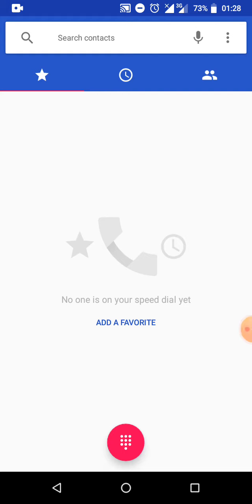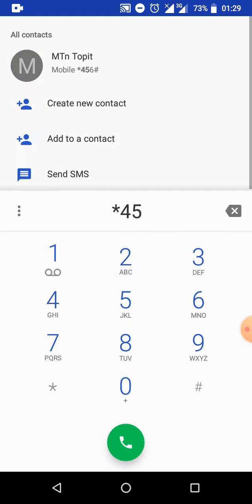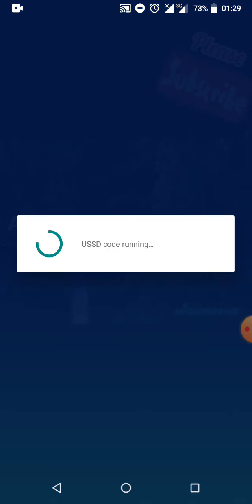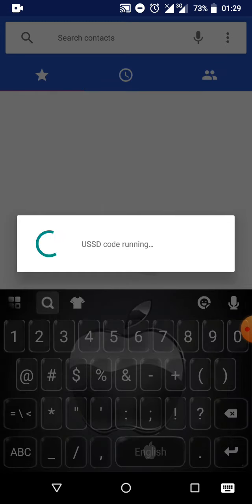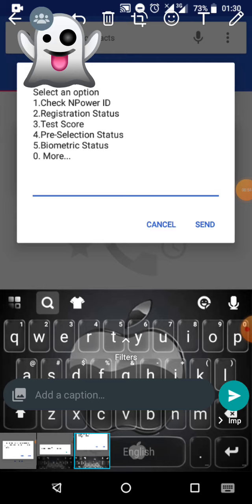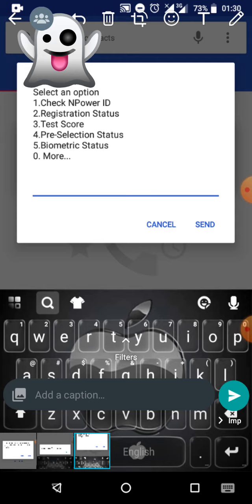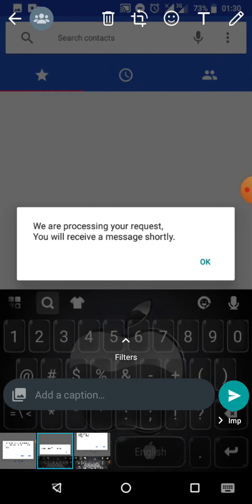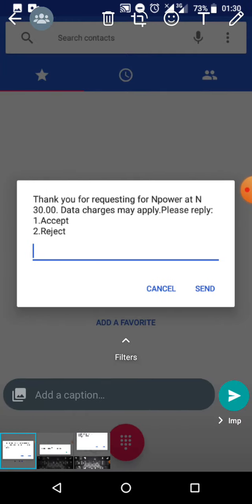NPOWER USSD CODE TUTORIAL - NPOWER NEWS (NPOWER BATCH C) NPOWER STREAM 1 AND 2 BATCH C LATEST NEWS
Npower Batch C - Stream 1 & 2 Questions Answered (Npower) [Latest Npower Batch C News Today] Nigeria

We added a Live Call for your benefits - get the official contact from the nasims portal. Much love from us♥♥♥

Npower Ussd code *45665# - let us know if it works for you

Npower Batch C Shortlisment Screening Continues (Npower News) after the long wait this 2021, with the Fingerprint Biometric Enrollment Verifications for the Stream 1. Stream 2 is Incoming.
Applicants can now follow up with the new requirements

Jumia Ecommerce website for whatever you may need to get started (laptop, phones, router, etc) :

YOU CAN DISLIKE TOO AND LET US KNOW WHY IN THE COMMENT SECTION